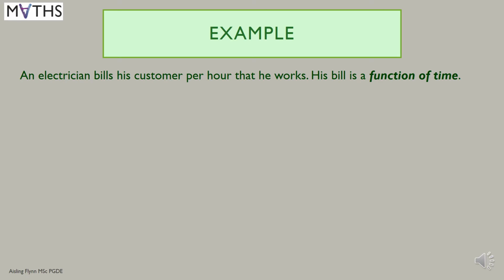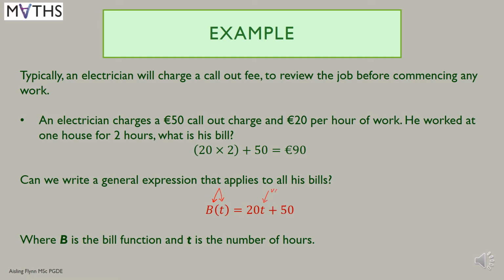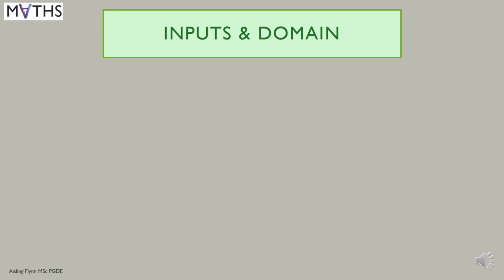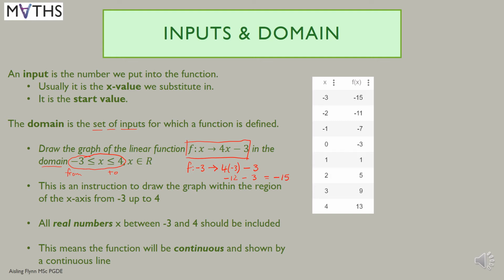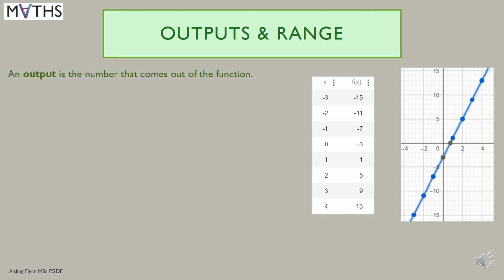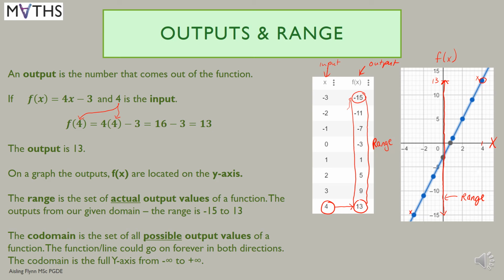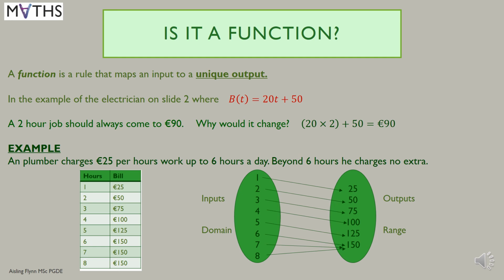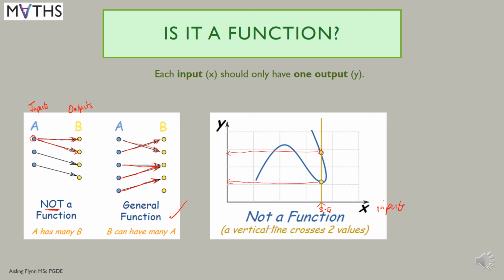69 Functions 1.1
What is a function? Inputs and outputs. Domain, range and codomain. Vertical Line test.